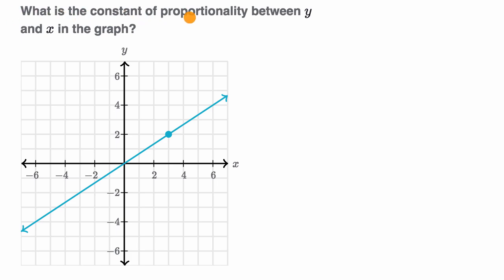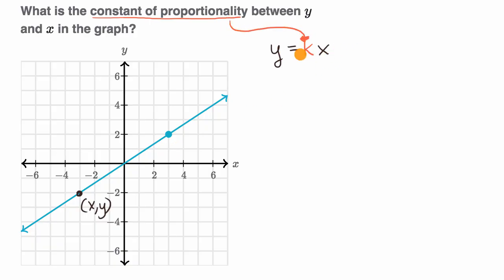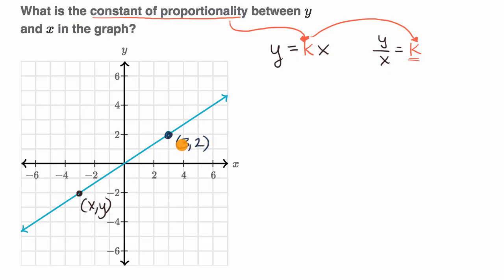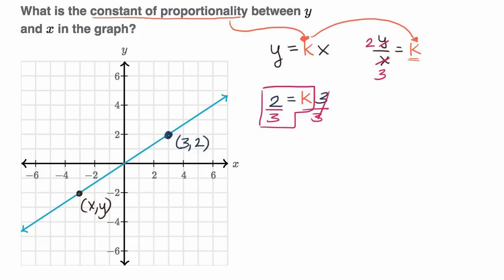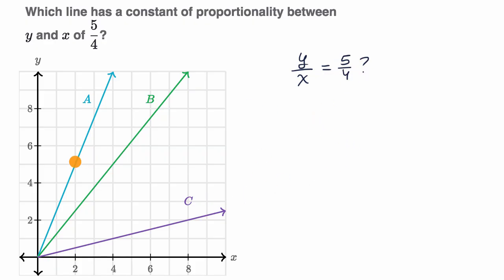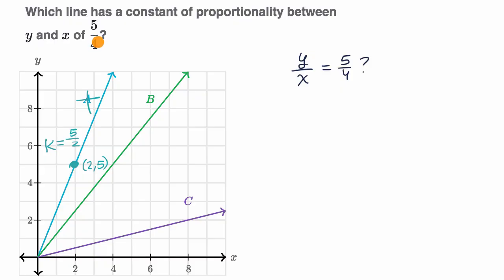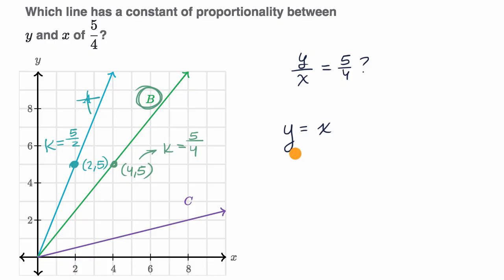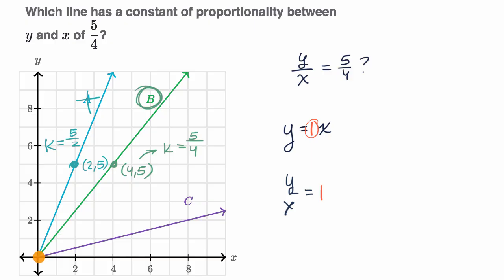Identifying constant of proportionality graphically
Courses on Khan Academy are always 100% free. Start practicing—and saving your progress—now